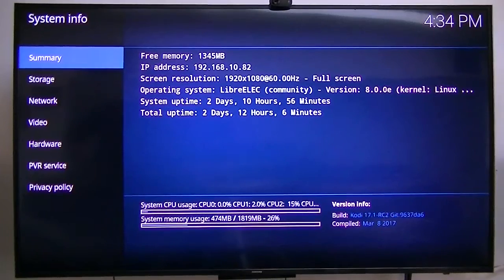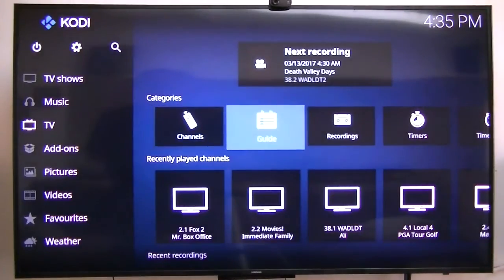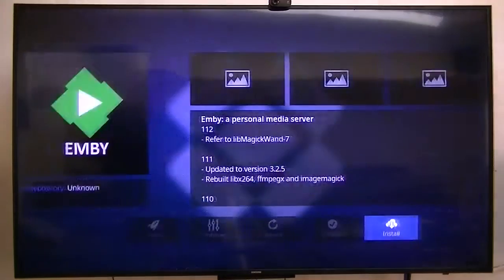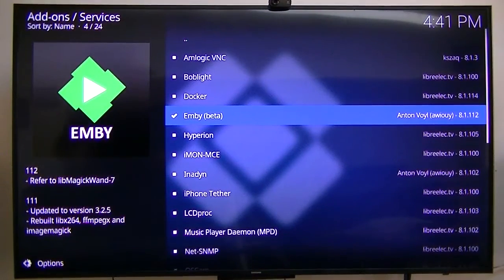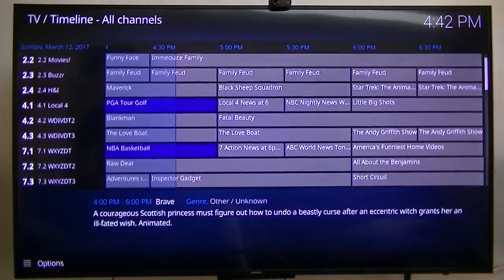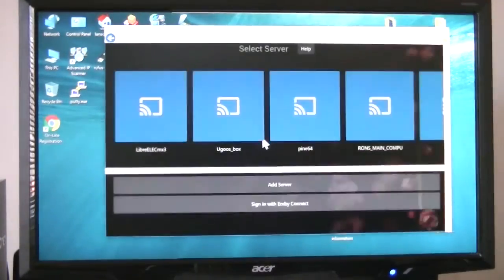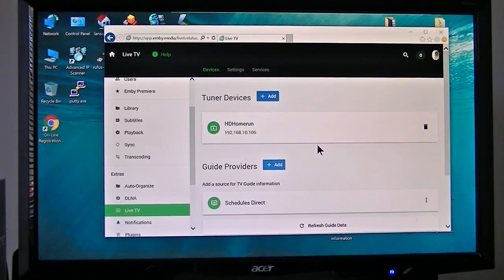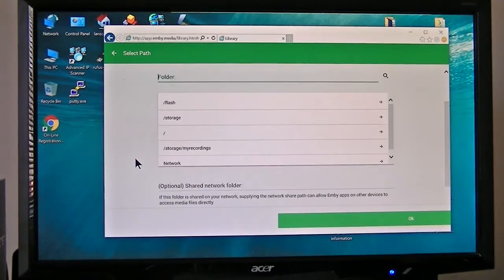Emby Server running on Amlogic S905 box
Emby Server running on a low powered low cost device that is running LibreELEC.  My Tvheadend server for live and recorded TV is also running in the background.